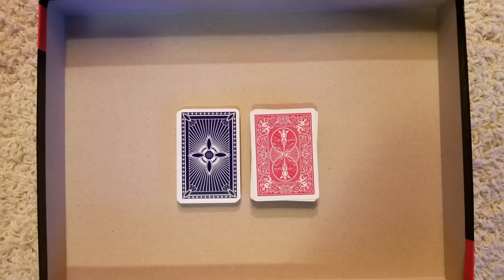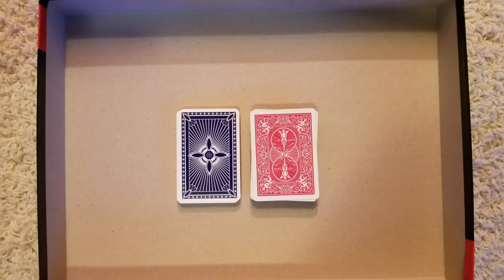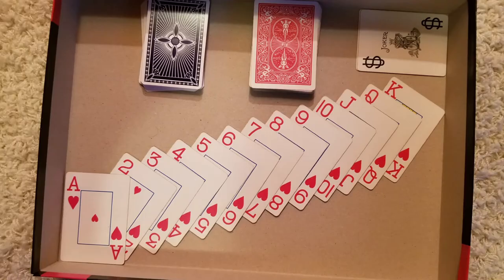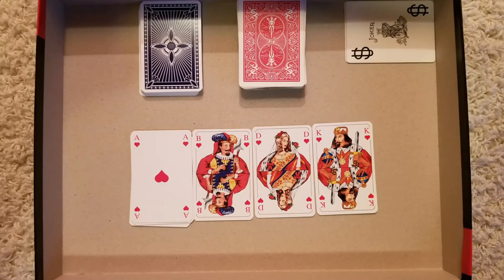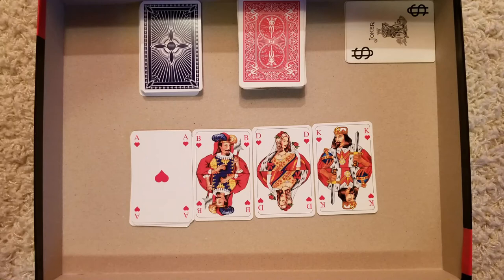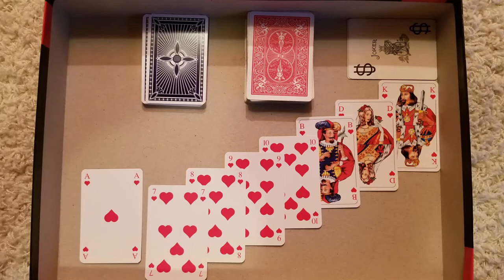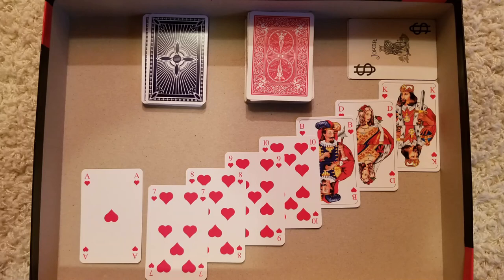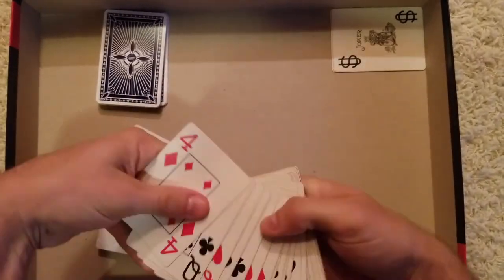Types of Decks to Play Card Games with?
This is a video going over a couple different types of decks for card games. Like the French hand deck.